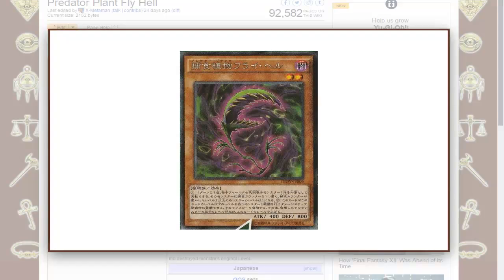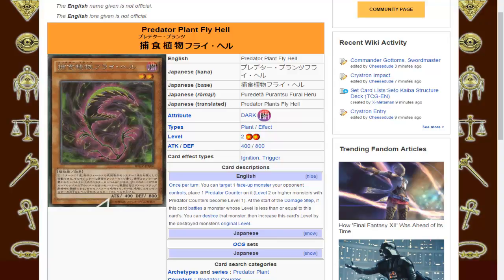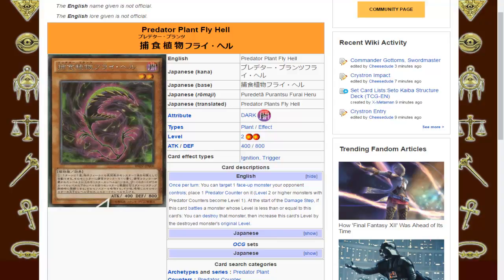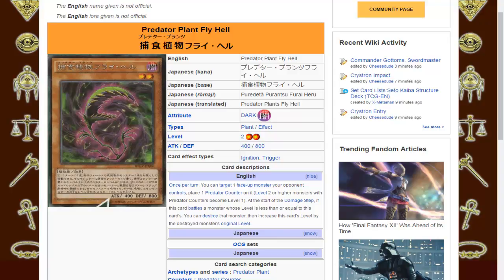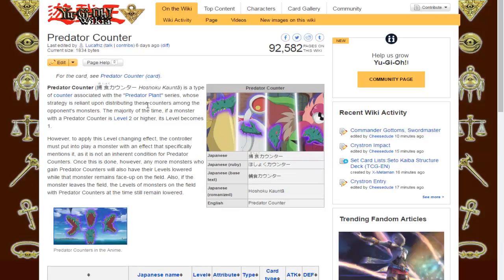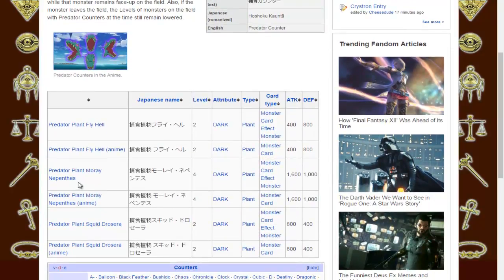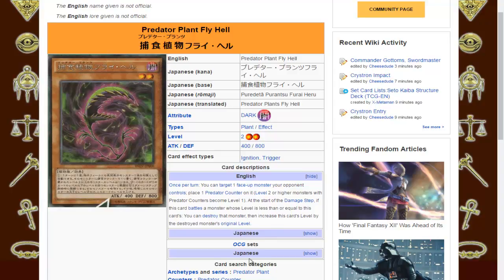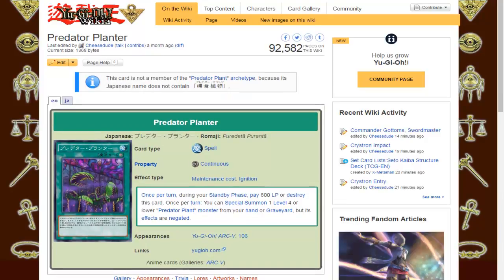Yu-Gi-Oh Discussion #88: Predator Plant Fly Hell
We currently know of three members of the Predator Plant arcetype. In this video we're taking a closer look at one of them; Predator Plant Fly Hell.